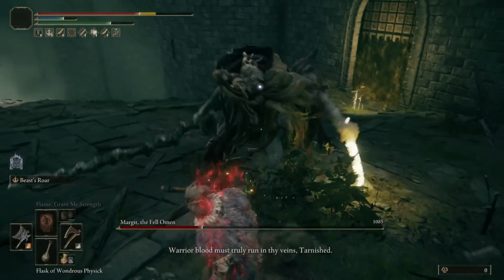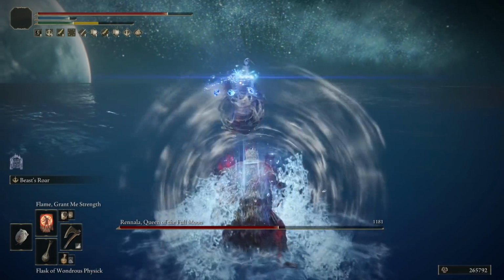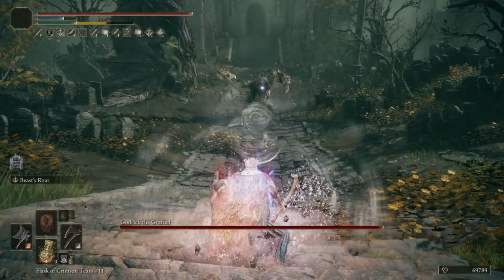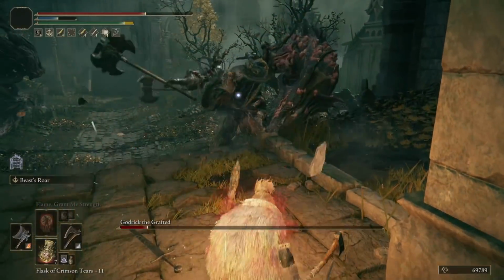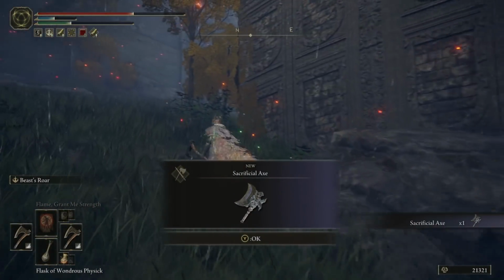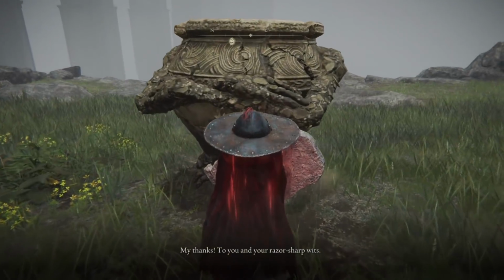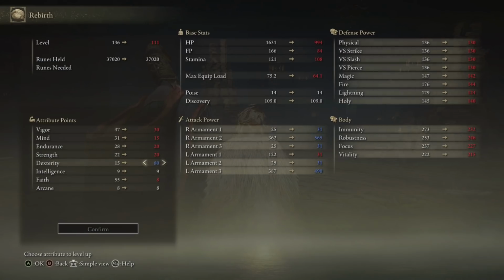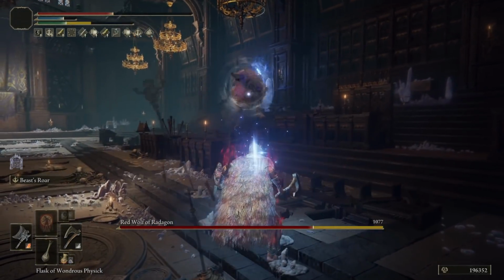So This is Actually OVERPOWERED - INSANE Damage & Range - Best Dex Ash of War Build - Elden Ring!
Ever wanted to just yell at everything until it dies? This is for you! Enjoy!